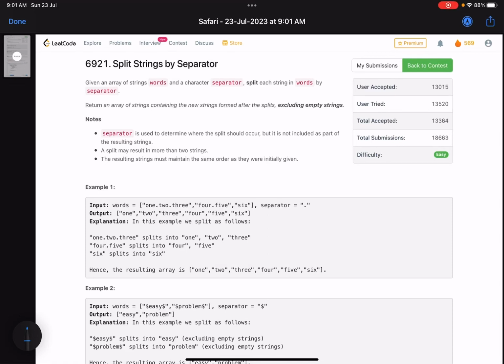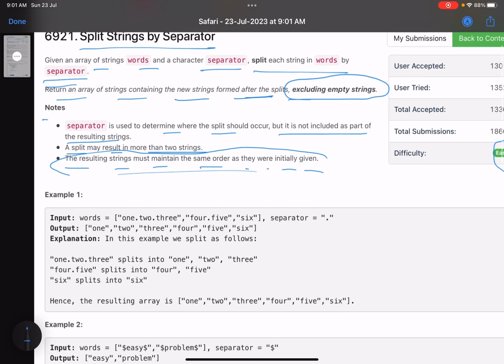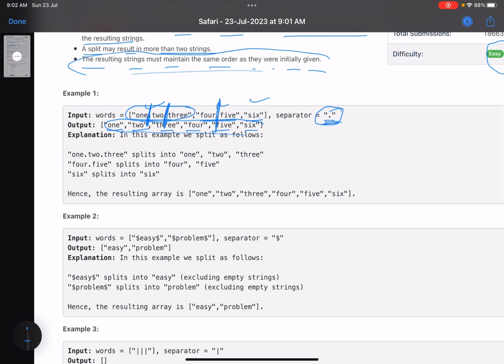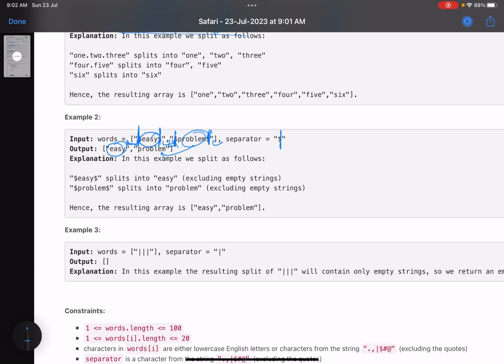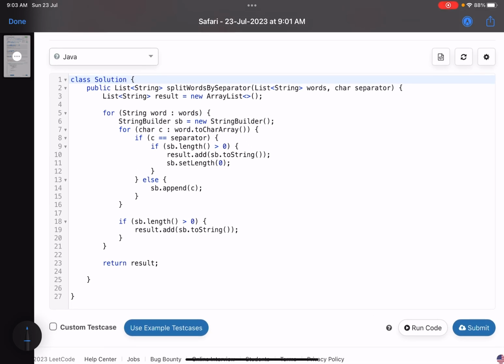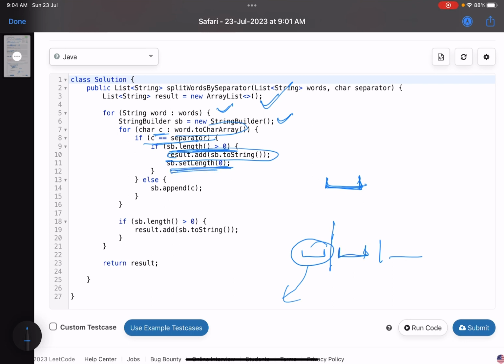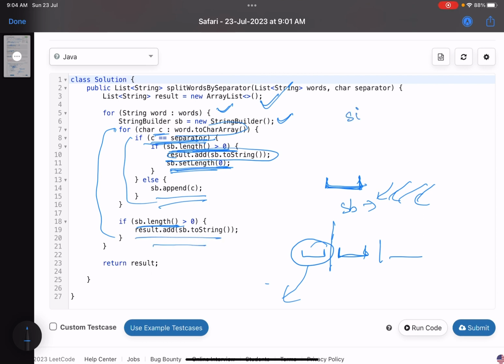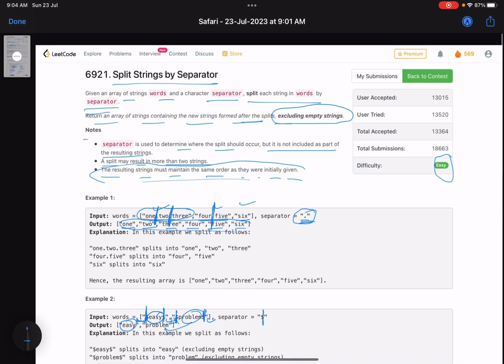Leetcode Weekly contest 355 - Easy - Split Strings by Separator